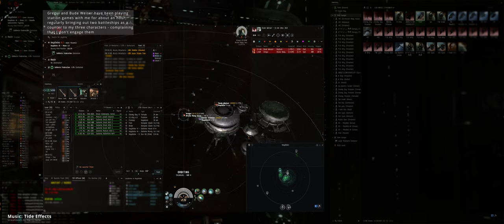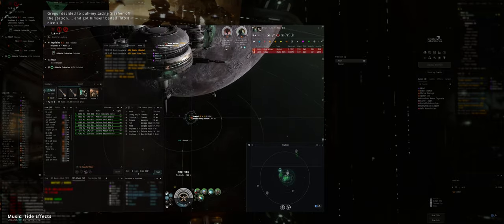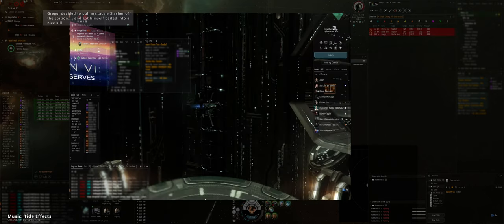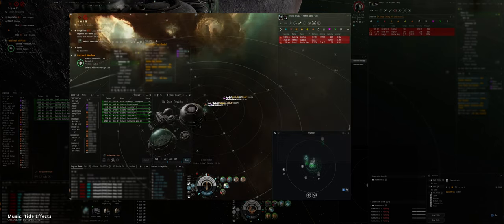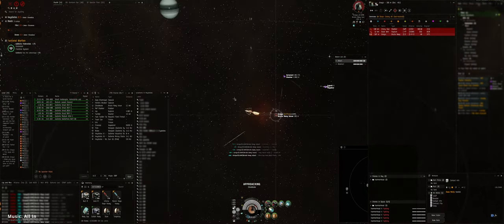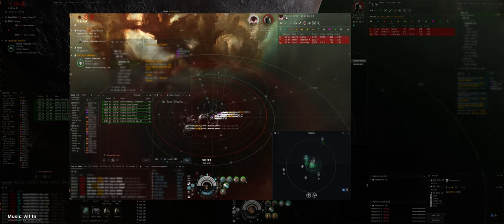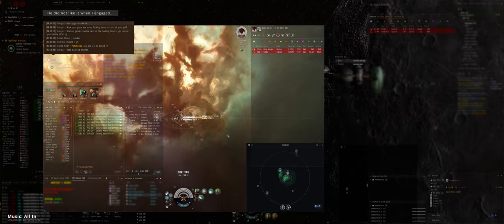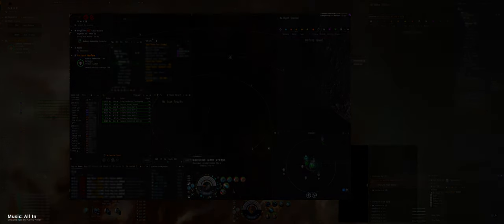NoirClips - When the Bait gets baited | NOIR. mercenary Corporation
If you want to fly with Eve's premiere Mercenary Corporation yourself, drop by on our discord server @